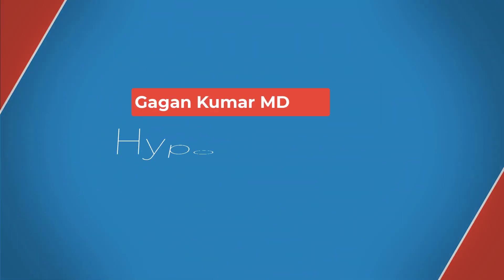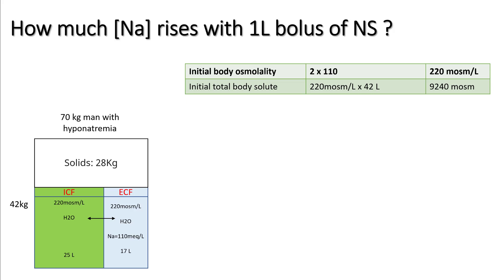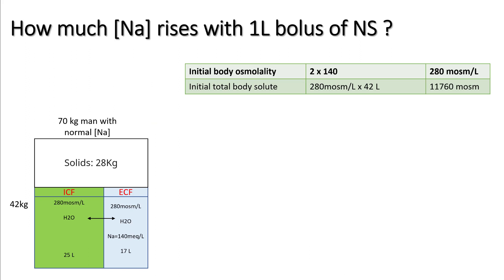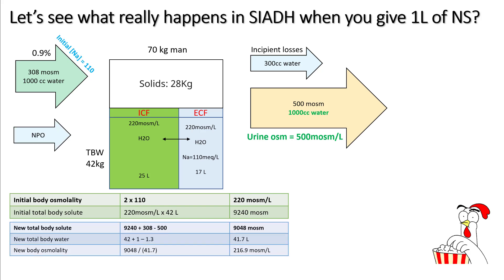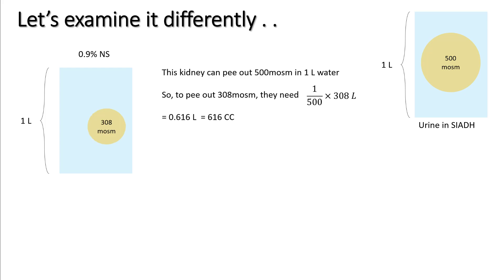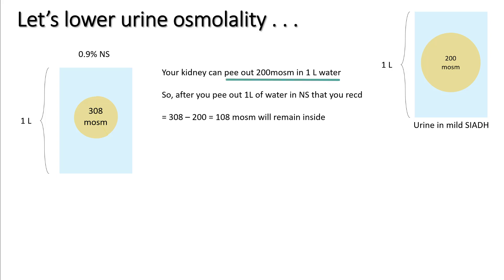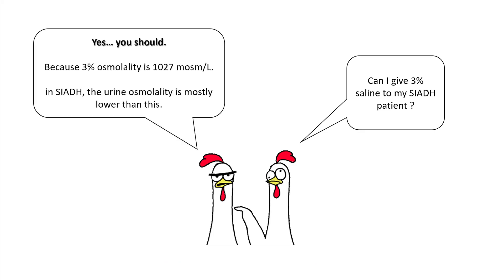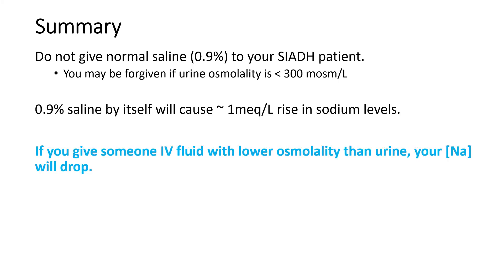Hyponatremia : part 9 - Should you give 0.9NS in SIADH ?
You have heard that normal saline should not be given in SIADH. In this lecture, we will understand why is this the case. You will learn how sodium levels depend on ins and outs rather than IV fluids in question. Goal of this is to have a deeper understanding of hyponatremia and IV fluids.